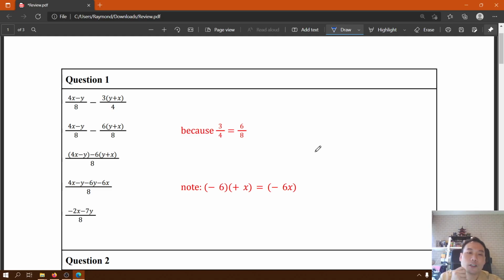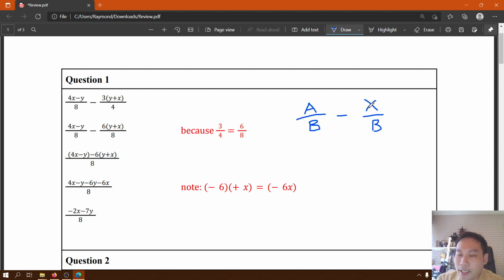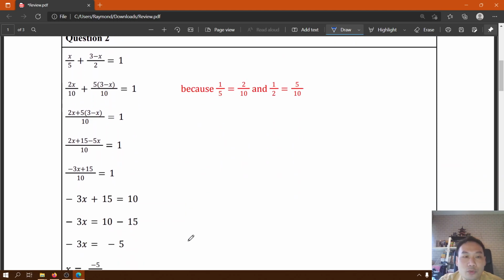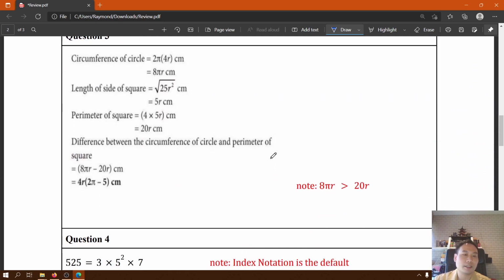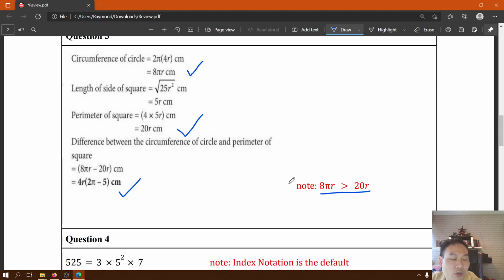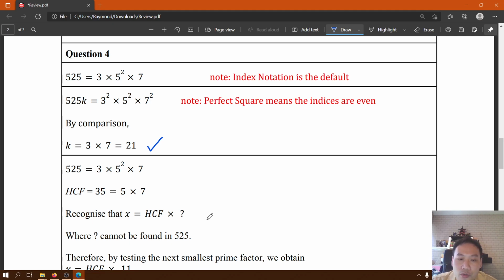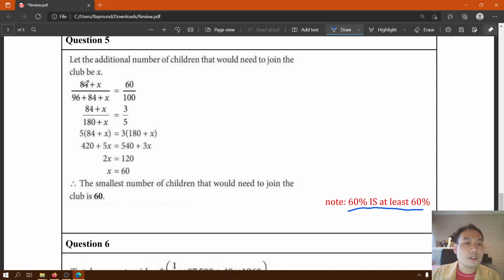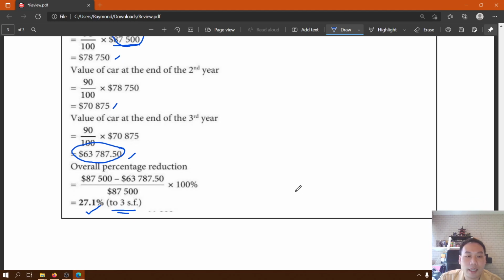Diagnostic Test Review